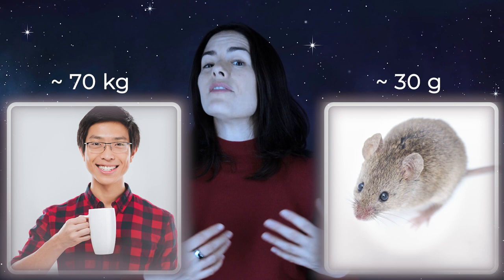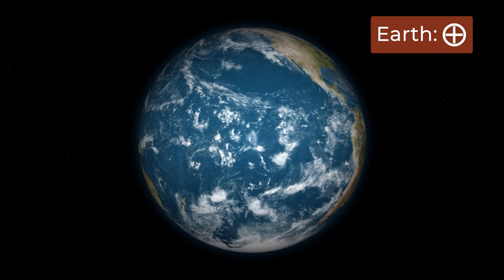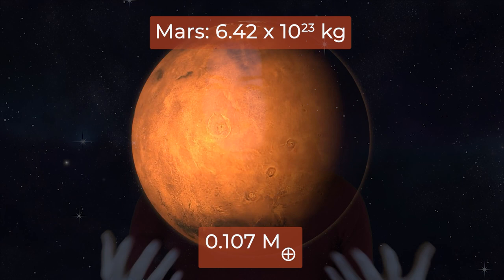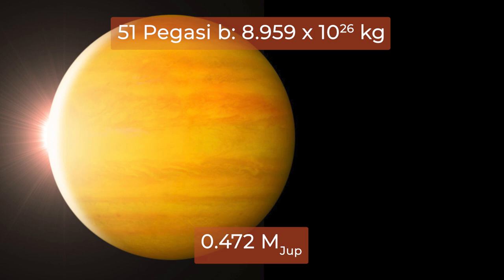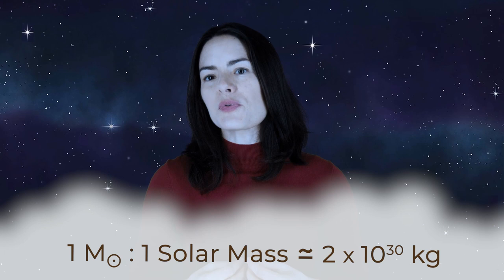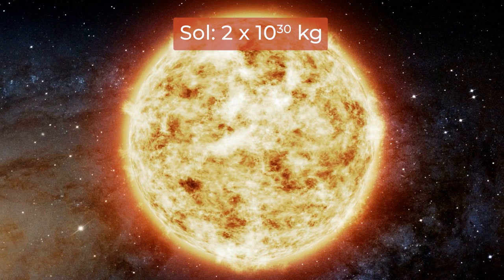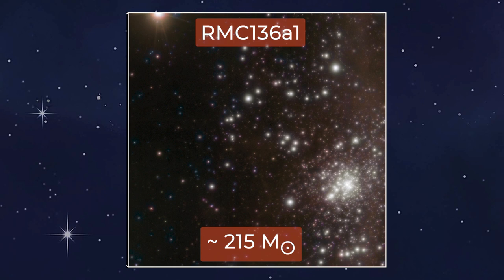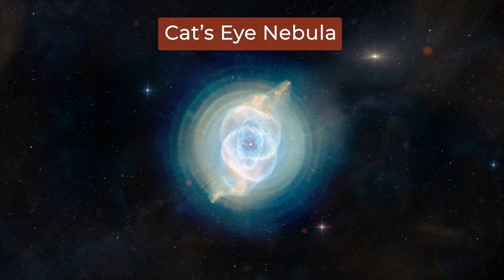Units of MASS in Astronomy ✷ Solar Masses ✷ Jupiter Masses ✷ Earth Masses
We also ask you join our STELLAR email list so we can notify you when new videos go live:
(Don’t rely on the YT algorithm to show you what you’re really interested in!)

✵✵✵✵✵ Units of Mass in Astronomy
Kilograms, Earth Mass, Jupiter Mass, Solar Mass
We’re familiar with grams and kilograms as measures of mass here on Earth. But when it comes time to measure the mass of immense objects like planets, it makes more sense to compare them to the masses of other planets. That’s why astronomers have defined the units Earth Mass, Jupiter Mass, & Solar Mass.

✵✵✵✵✵ CHAPTERS
You can jump to chapters in the video here:
0:00 Units of mass here on Earth (grams, kilograms)
0:28 Earth Mass
1:06 The mass of Mercury, Venus, and Mars
2:00 Jupiter Mass
2:34 mass of Saturn, Uranus, and Neptune
2:48 mass of Extrasolar Planets and Brown Dwarfs
3:00 Solar Mass
4:00 Using Kepler’s Third Law to calculate Mass
4:50 Big stars vs small stars
5:40 Why do we want to know a star’s mass?
6:00 Supernova vs Planetary Nebula
6:45 Challenge Question

✵✵✵✵✵ THANKS TO OUR SOCRATICA FRIENDS
We are so lucky to know these kind people who care deeply about educating the world! Our VIP Patrons include: Scott Dreblow, Nunya Beezwax (hehe), Justin Fritz, Chris Kunstt, Marcos Silveira, Israel Scott Grogin, Christopher Kemsley, Philip Rice, Eric Eccleston, Jeremy Shimanek, Michael Shebanow, Kavon Johnson, Nikita Lesnikov, Charles Southerland, Alvin Khaled, John Krawiec, Umar Khan, MdeG, Carlos Araujo, and Tracy Karin Prell.

Special Thanks go out to  @Launch Pad Astronomy! Liliana & Kimberly attended the annual Launchpad Astronomy Workshop for writers, led by astronomy professors Mike Brotherton & Christian Ready. Read more about our experience here:
Christian generously reviewed this script & offered advice. Visit his channel “Launchpad Astronomy” where your friendly neighborhood astronomer keeps you informed about astro news!

Or read for free when you sign up for Kindle Unlimited:

✵✵✵✵✵ CREDITS
Produced by Kimberly Hatch Harrison & Michael Harrison

Picture Credits
51 Pegasi b
Author: NASA/JPL
Gliese 229B
Author: S. Kulkarni (Caltech), D.Golimowski (JHU) and NASA
RMC136a1
Author: ESO
Kepler’s Supernova 1604
Author: NASA/CXC/SAO/D.Patnaude
Supernova 1987A
Author: NASA, ESA, R. Kirshner (Harvard-Smithsonian Center for Astrophysics & Gordon & Betty Moore Foundation)/ M. Mutchler & R. Avila (STScI)
Crab Nebula
Author:  NASA, ESA, J. Hester, A. Loll (ASU); Acknowledgement: Davide De Martin (Skyfactory)
Che Forze by Bellodrone AAWXWRFBJQ9VQWMW
Free Radicals by Bellodrone Z0NHOPZ2R101WRAN
Queens by Bellodrone VLAQAA5UNQZSW6BA
Breathings by Bellodrone J8VDEWEZU1NUAZRT